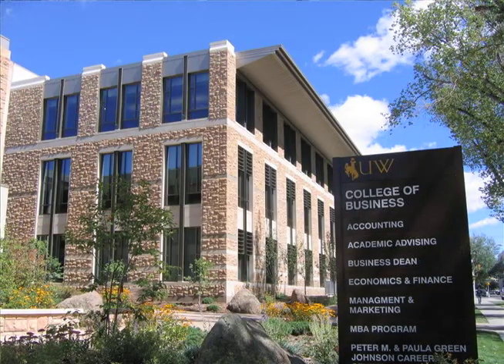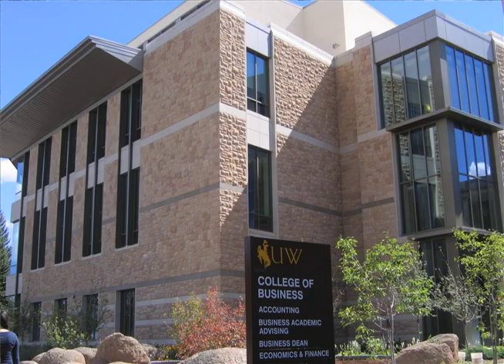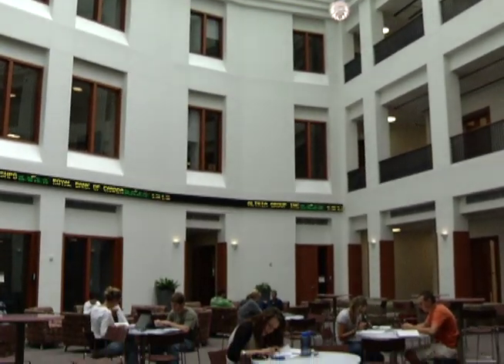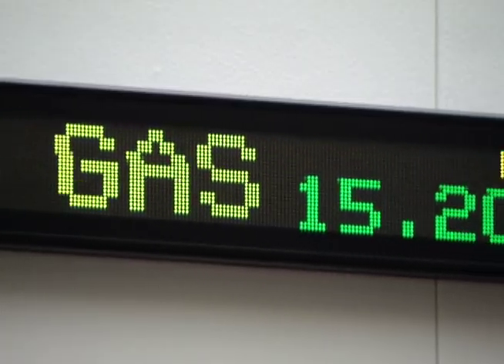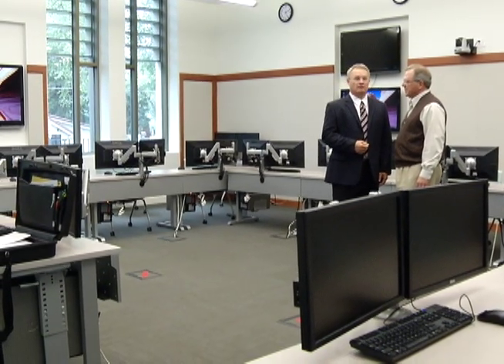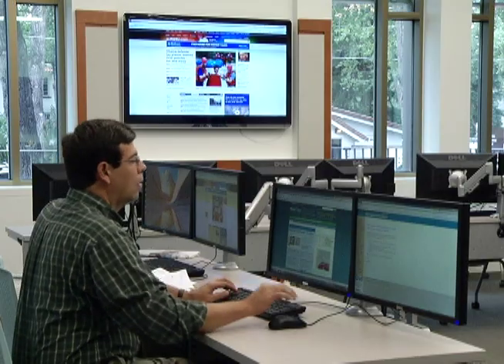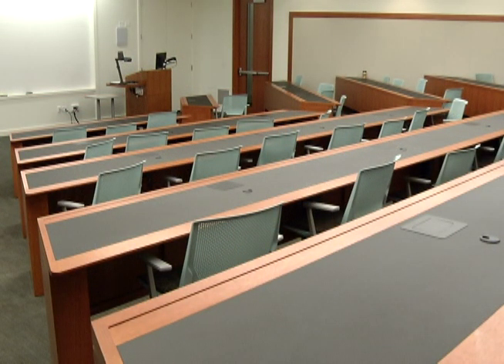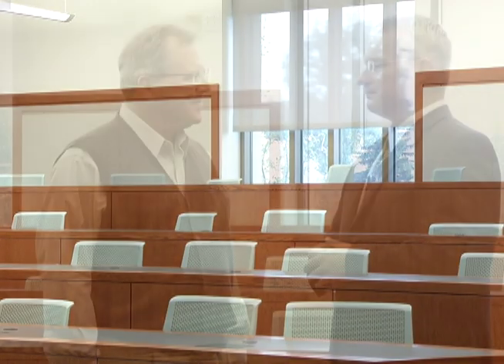University of Wyoming Business Building Tour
University of Wyoming has a completely redone business facility! Check it out!